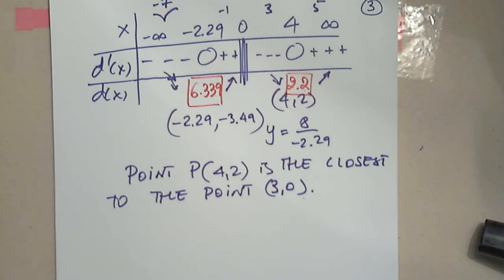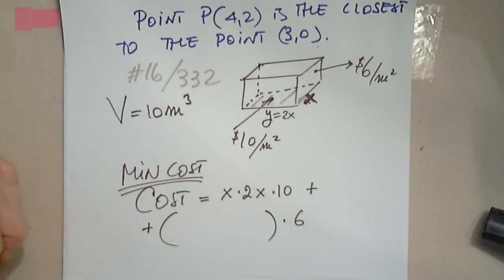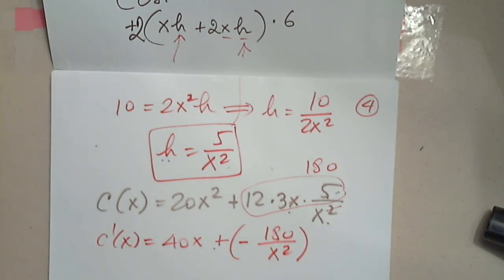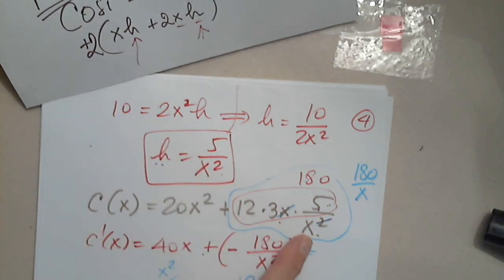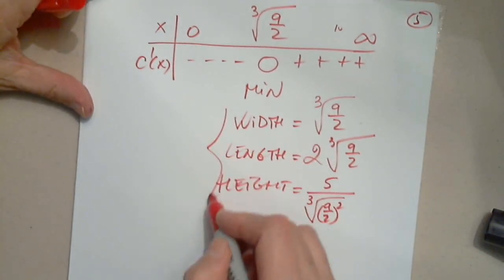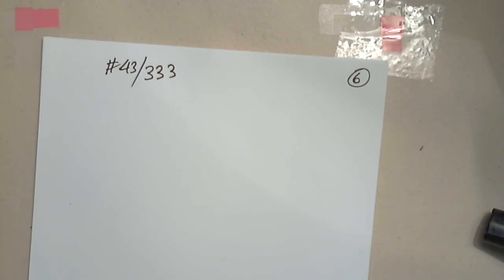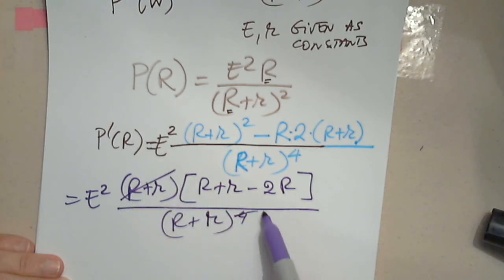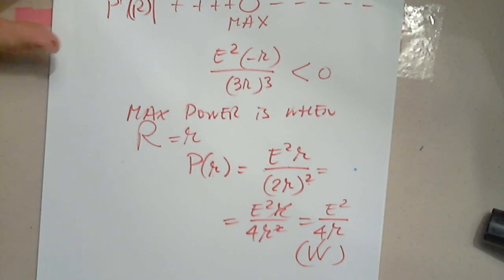MAT 191 400 SECTIONS 4.7 - 4.8 PART 2 APRIL 16